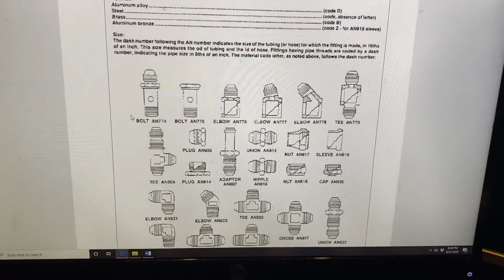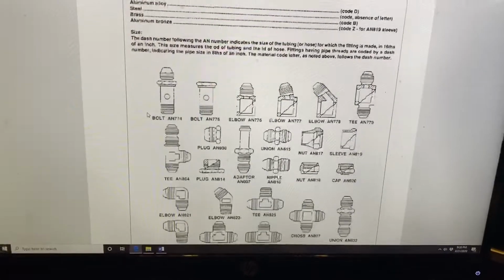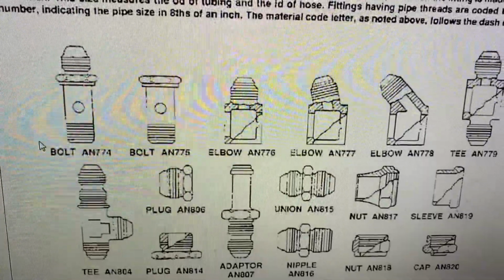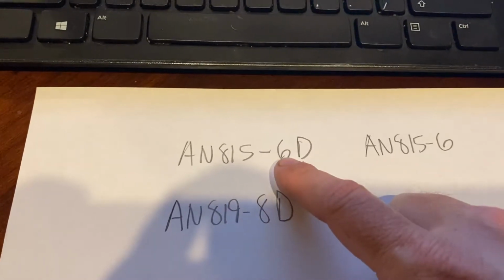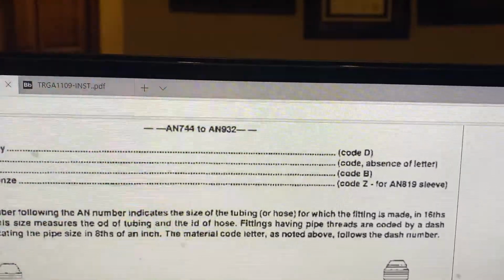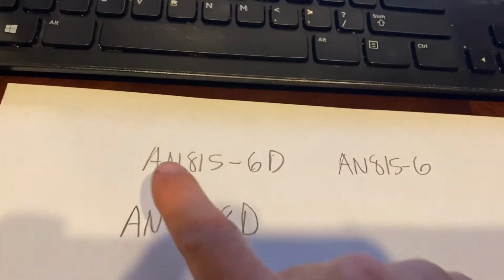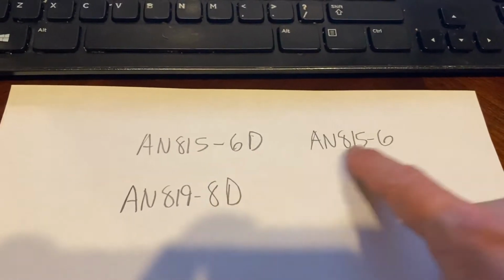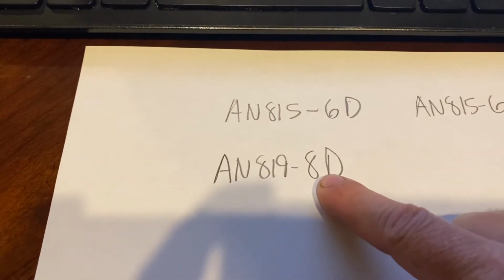Aircraft rigid tube fittings identification and sizing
Tube fitting fittings identification and sizing